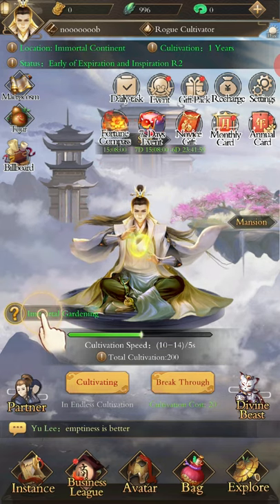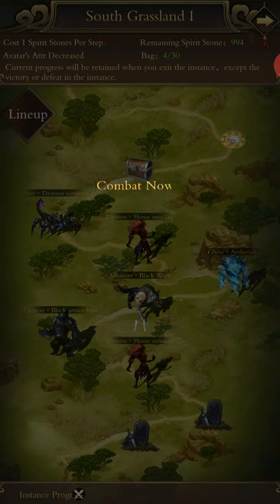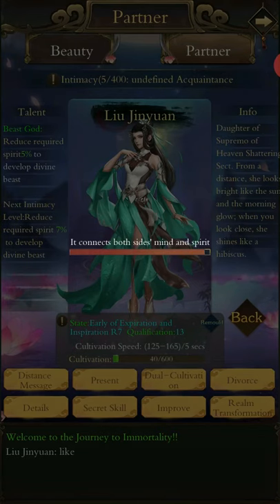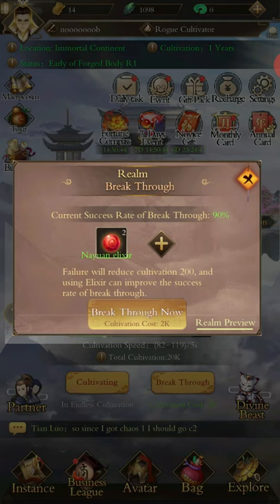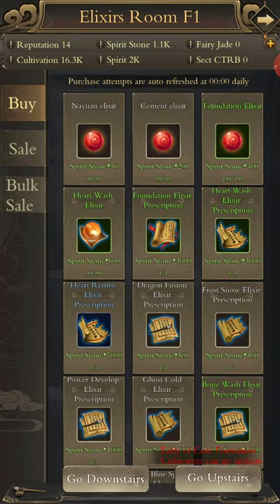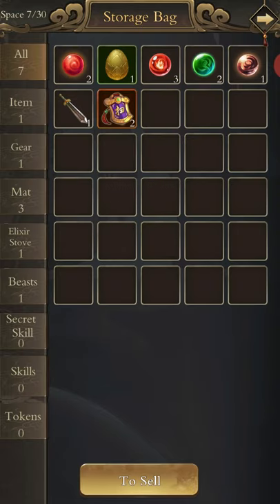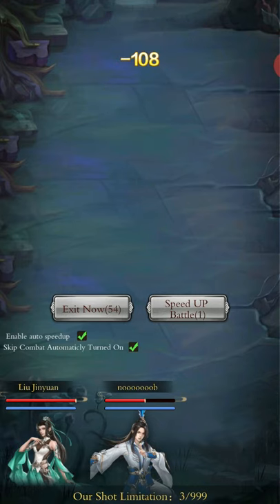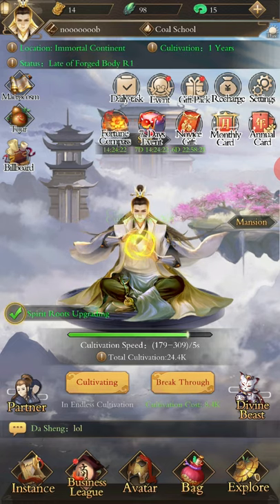Beginners Guide - Idle Journey To Immortality - Part 1 (Commentary, Tips, Explanations)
So i finally got around to this super beginners guide to the idle game journey to immortality on mobile , or at least part 1 of it lmao
It is not the best beginner noob guide but there will be more parts to this, leave in the comments any questions or things to add in the next video - they end up being such LONG videos rip.